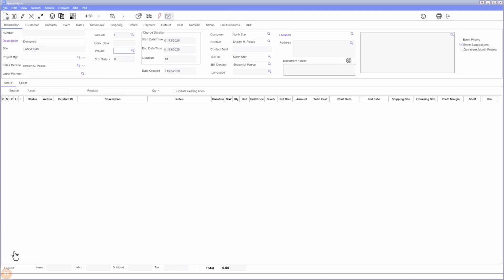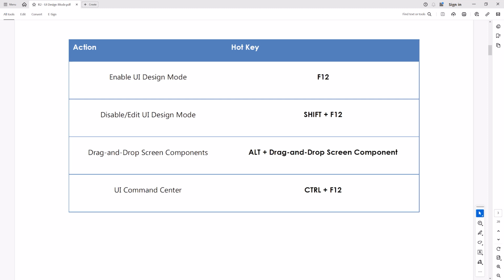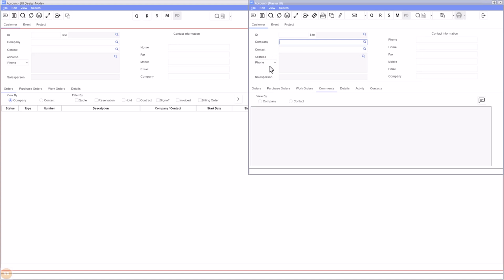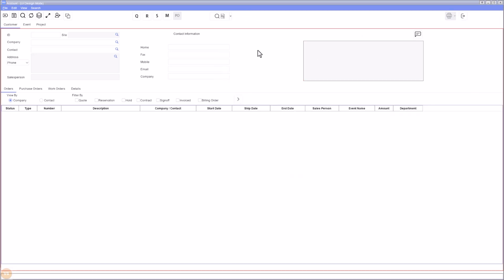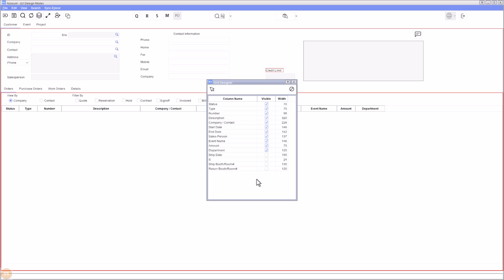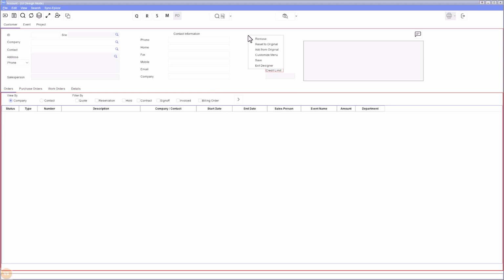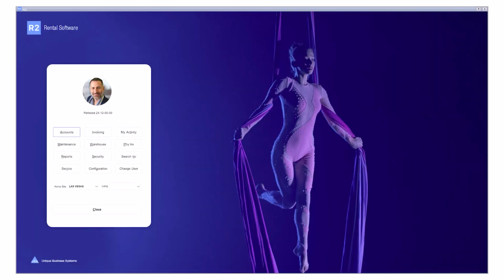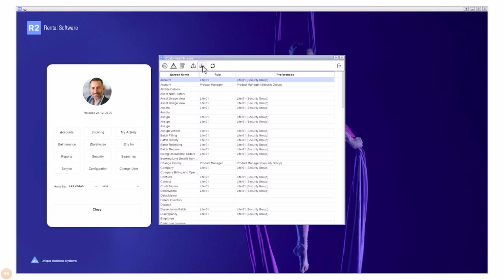R2 Screen Designer: Efficiency's New Best Friend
Take a look at how R2 Screen Designer enables you to resize, replace and move screen elements to make R2 your own